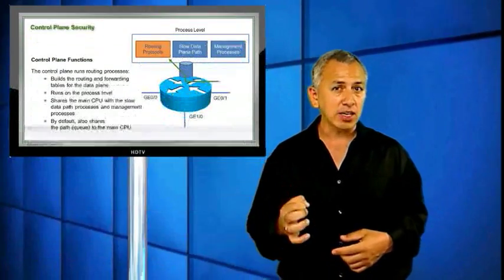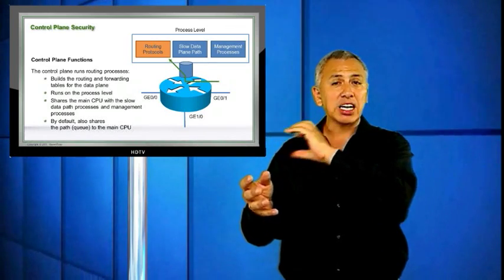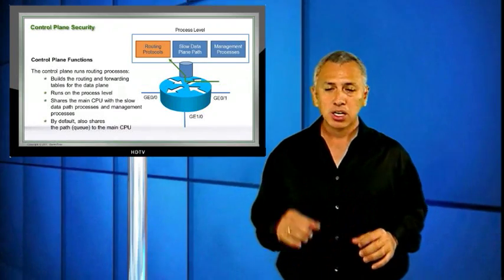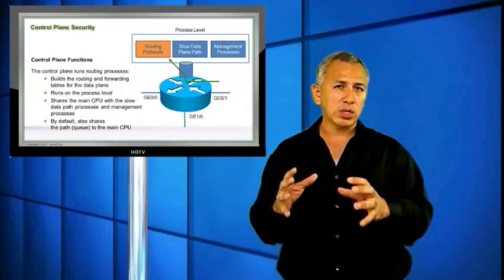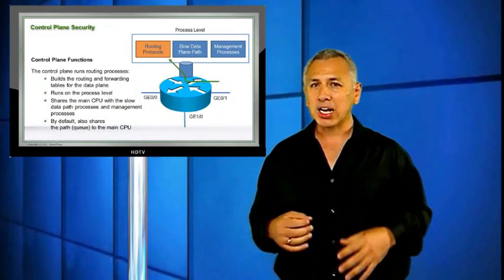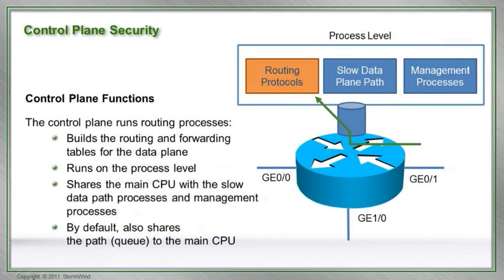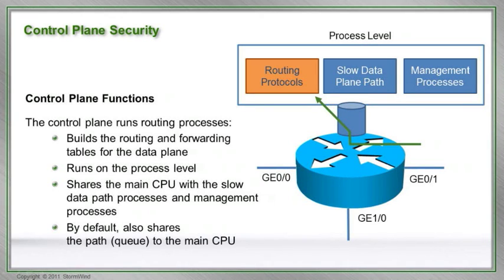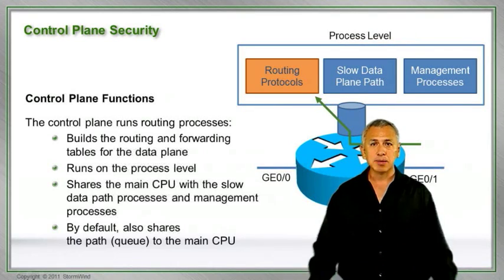Control Plane Security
In this video, Ed Yanez, dual CCIE, discusses the definition and importance of Control Plane Security in networking today.